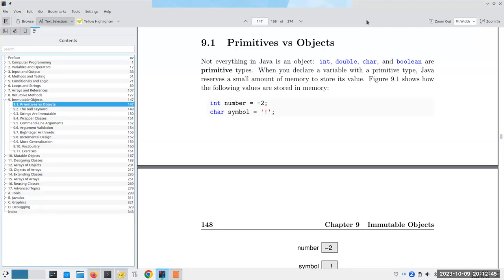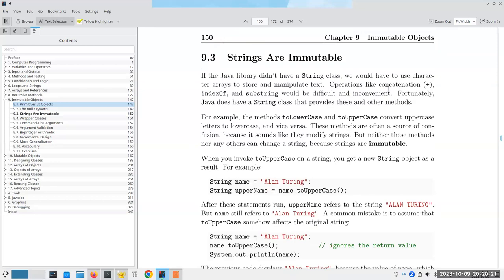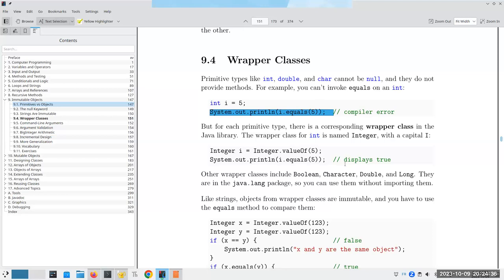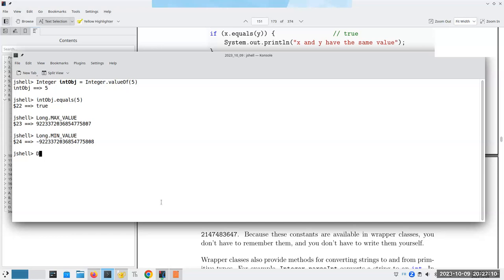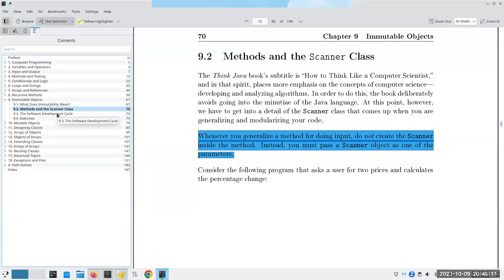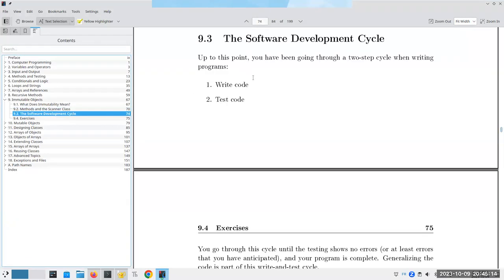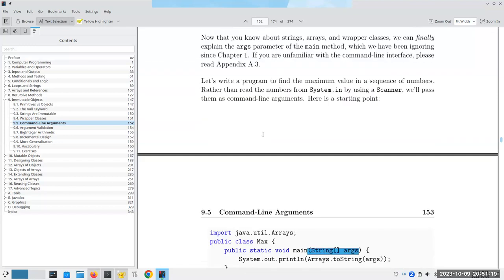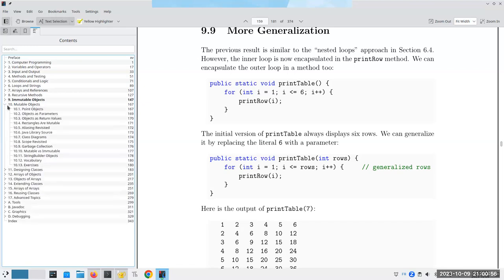Mini-Lecture: Objects (Chapter 9)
Well, most of Chapter 9. Not sure I should have talked so much about the Scanner and command-line arguments, but they're interesting to know. More important topics: understanding how Objects are references, Strings are immutable, sometimes you need wrapper classes like Integer, Double, etc (which are automatically converted to and from the primitive int and double as needed -- autounboxing and autoboxing), and the software development cycle.